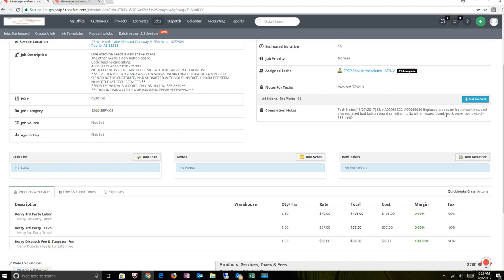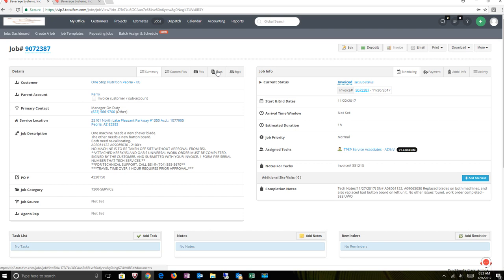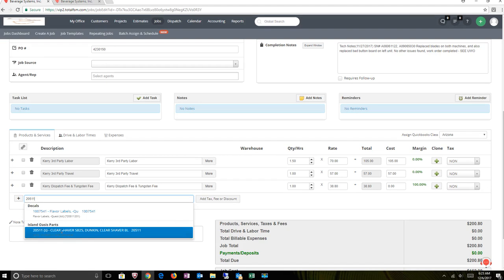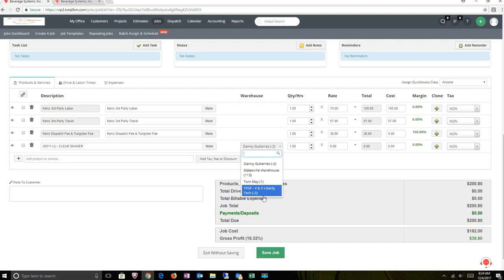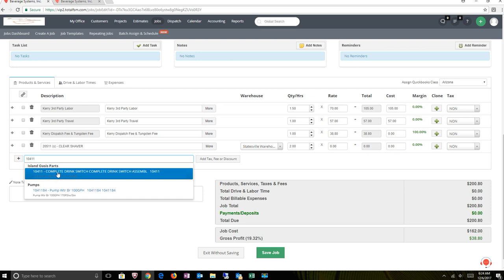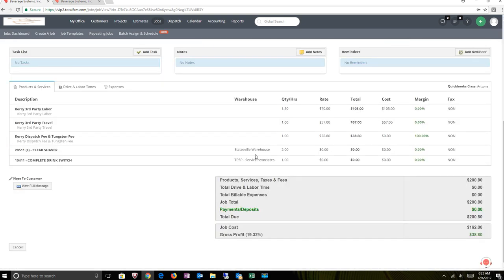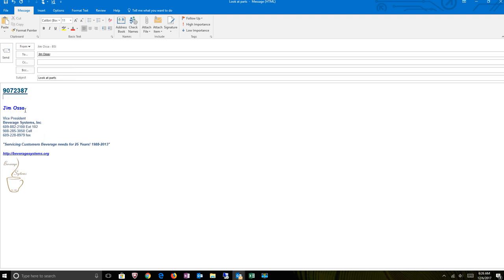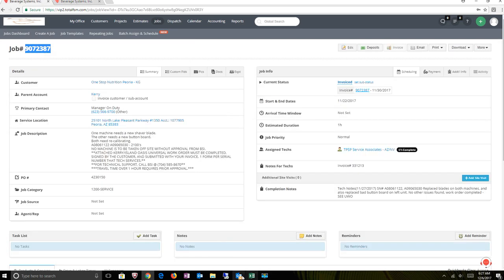Billing Assigning Parts to Warehouses